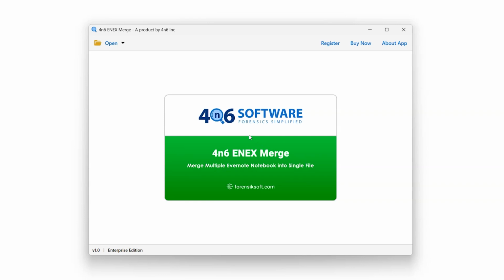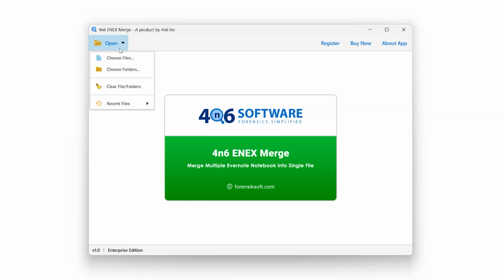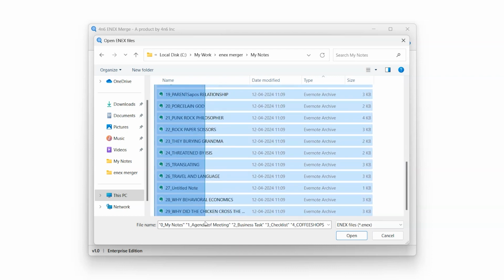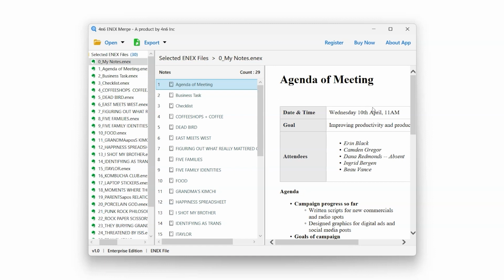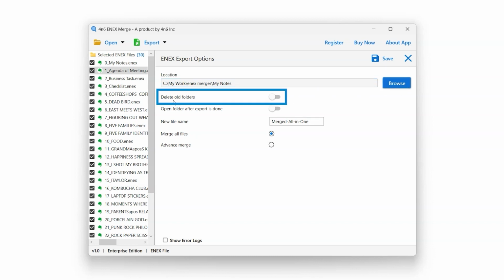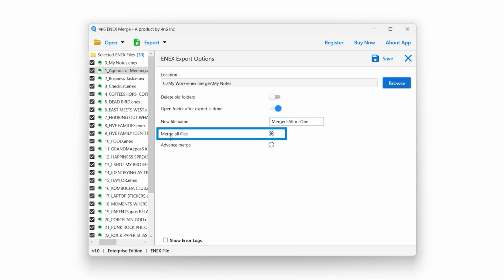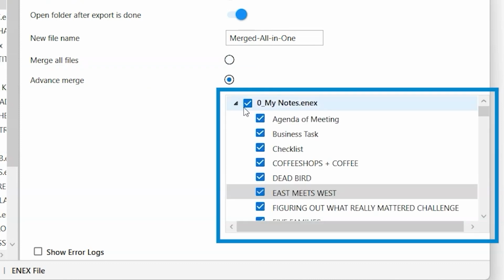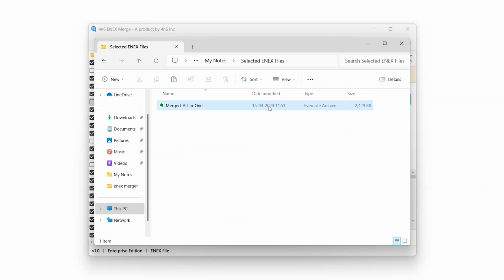How to Combine Selected Pages of Evernote Notebook ?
Do you use Evernote? And have numerous Evernote ENEX files saved all over your system and currently looking for an ENEX join software to selectively combine multiple Evernote ENEX files into a single Evernote ENEX file? In this tutorial, we are going to explain the step-by-step process to selectively combine multiple Evernote ENEX files into a single Evernote ENEX file.

4n6 ENEX Joiner tool is a powerful tool that provides users with binary combining options and is an easy-to-use tool that allows you to selectively combine multiple Evernote ENEX files into a single Evernote ENEX file. Users are not required to install Evernote on their system as this tool is completely self-sufficient.

The Merge All files option lets you combine multiple ENEX files in Evernote into one ENEX file. At times users don't want to include some specific notes while combining multiple ENEX files, for them we have this Advance Merge option that enables users to selectively choose individual pages from within the multiple ENEX files and combine them into a separate ENEX file. This tool supports the selective joining of numerous ENEX files from Evernote into a single ENEX file.
How do I selectively merge Evernote ENEX files?

Step 1: Install and run the ENEX merge tool.
Step 2: Then, click the Choose File or Choose Folder to browse ENEX files
Step 3: Then, click on Export and click on Merge Option.
Step 4: Next, select the required destination path and choose the Advance Merge option.
Step 5: Then, selectively choose the required pages from within the selected Evernote ENEX files.
Step 6: Finally, click on the save button to selectively merge your Evernote ENEX files.

Timeline
00:00 Intro
00:30 Evernote Merge Tool
01:00 Choose Evernote ENEX Files
01:20 Preview Feature
01:43 Export Option
01:47 Saving Location
02:35 Advance Merge Option
02:50 Merge Process
02:55 Output